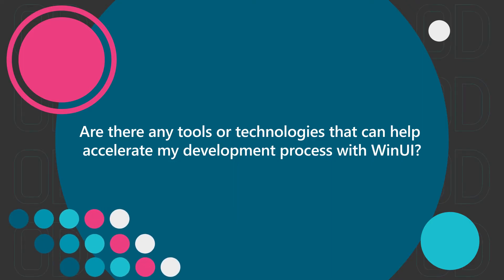Are there any tools or technologies that can help accelerate my development process with WinUI?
How does Visual Studio help you get going with WinUI? Ana Wishnoff tells us about some of the great tools we've built to make things easier.